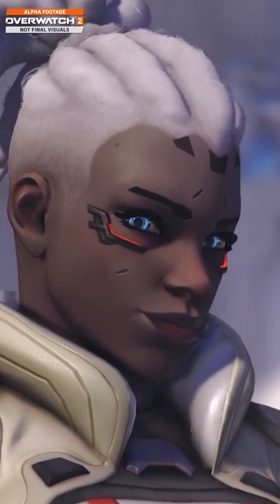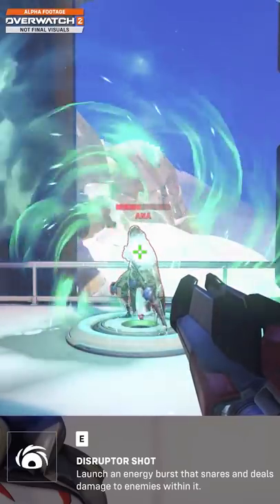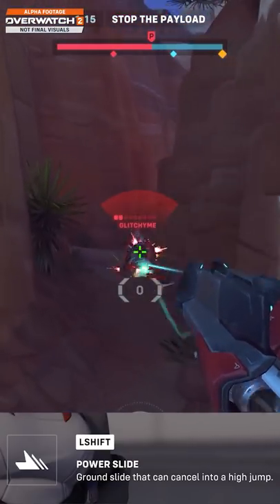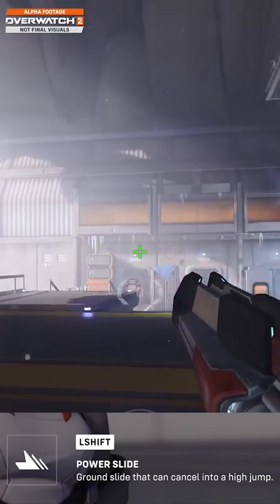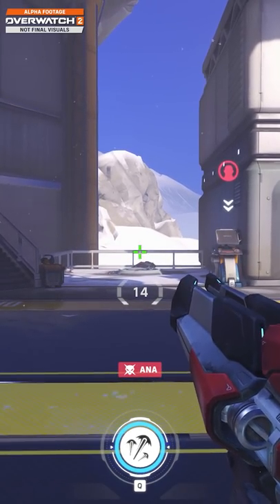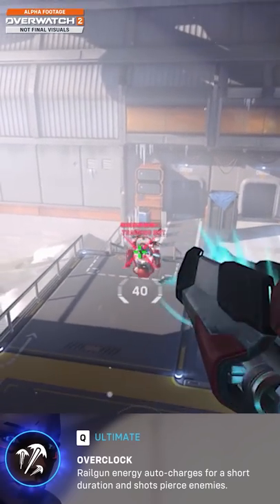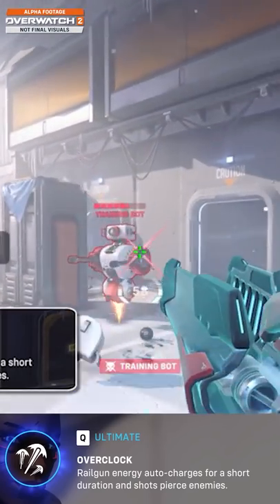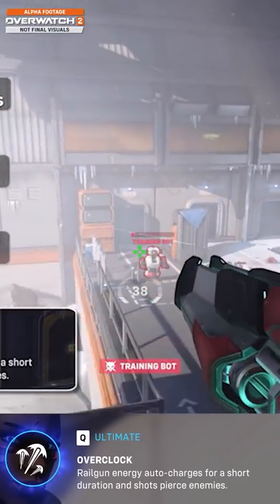Overwatch 2 - SOJOURN NEW HERO IN 60 SECONDS! (Guide)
Overwatch 2 - SOJOURN NEW HERO EVERYTHING YOU NEED TO KNOW!